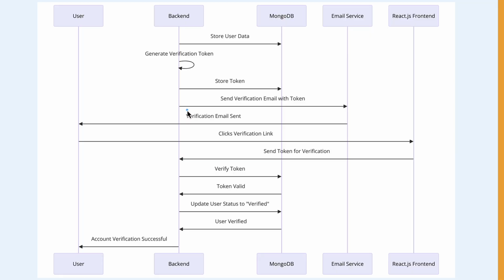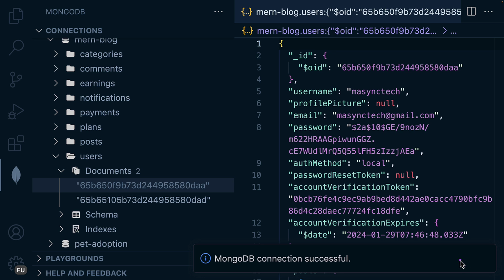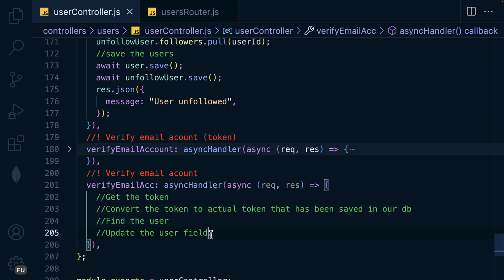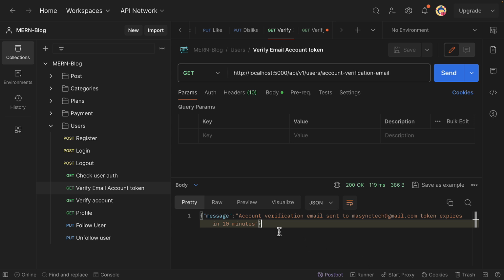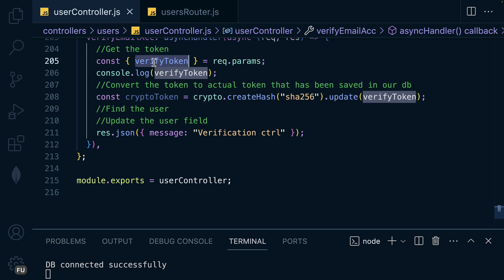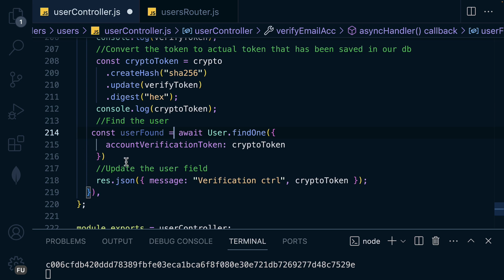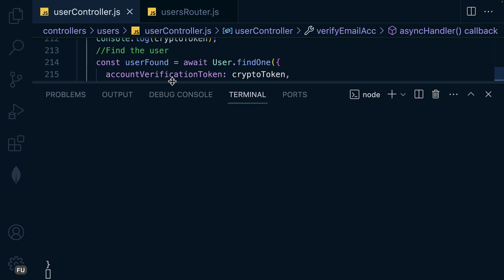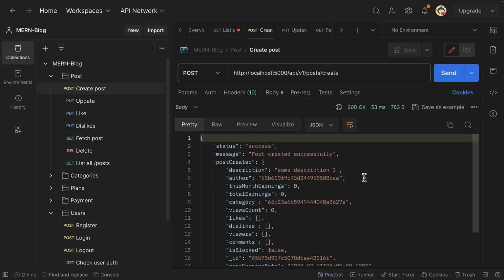Account Verification Controller Backend | Build and Deploy MERN Stack blog project